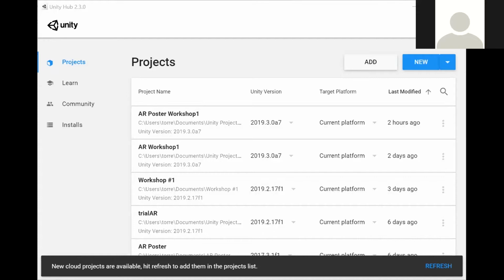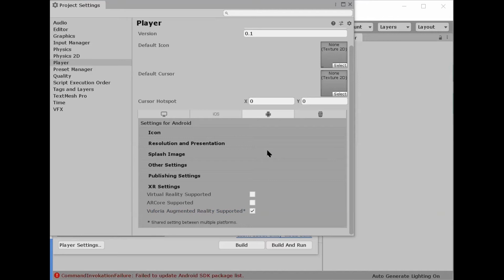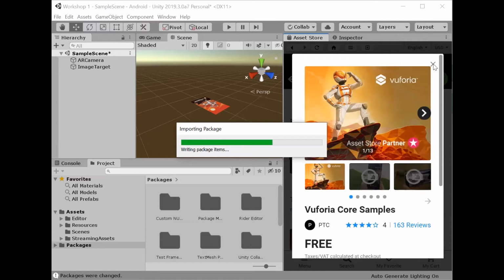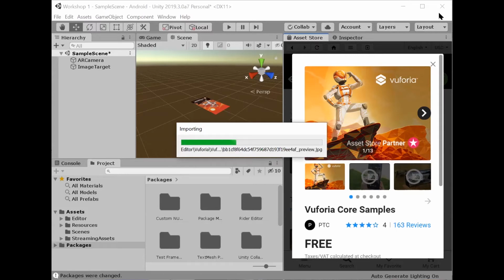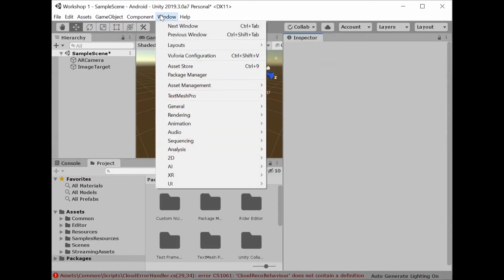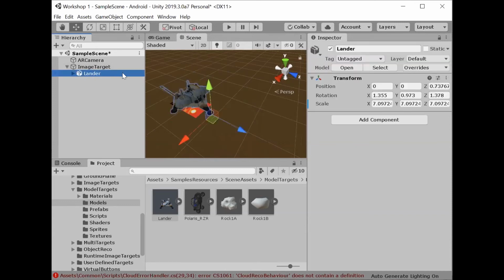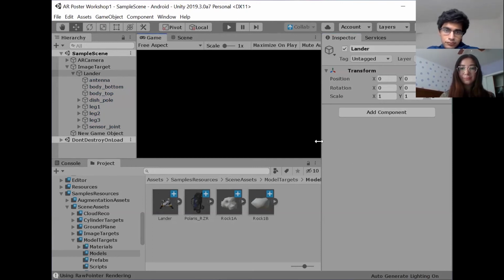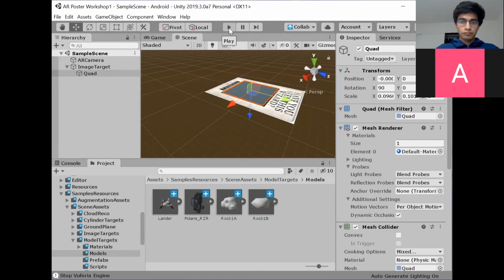AR Poster Workshop #1 | April 9, 2020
Welcome to the SSC Visual Studios' first workshop! Here you will learn the fundamentals of Unity and how to create an AR poster